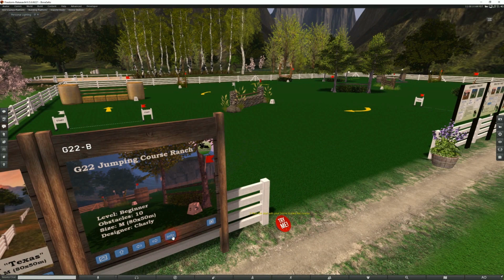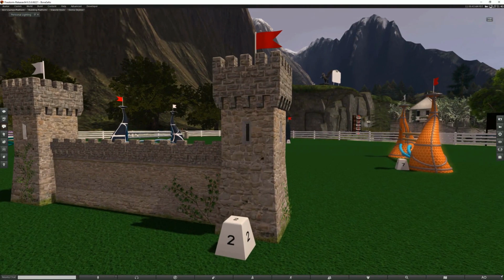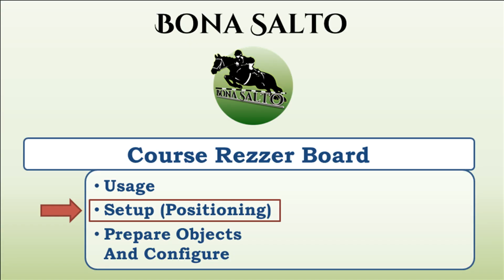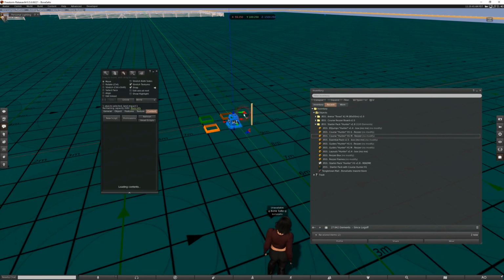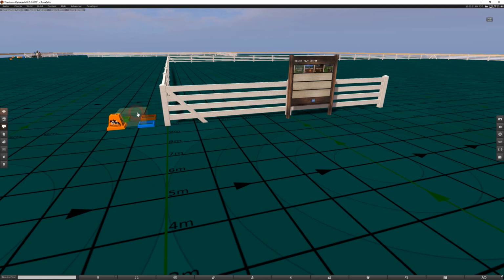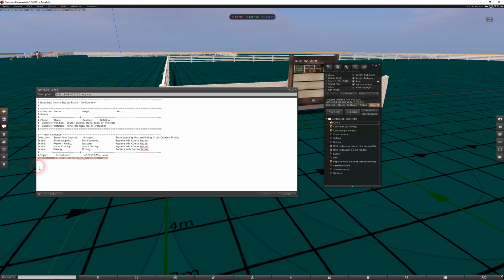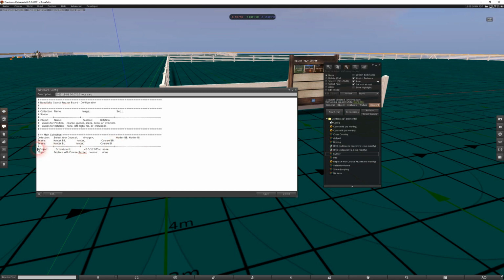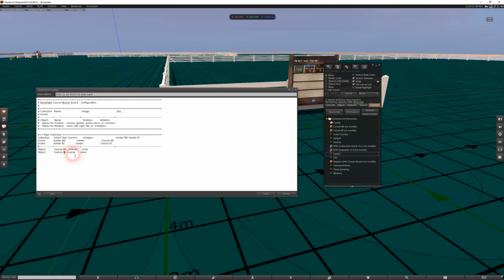09 Course Rezzer Board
In this tutorial, we will explore how to use, set up, and configure the BonaSalto Course Rezzer Board to create interactive selections of courses and scenes for your equestrian challenges.